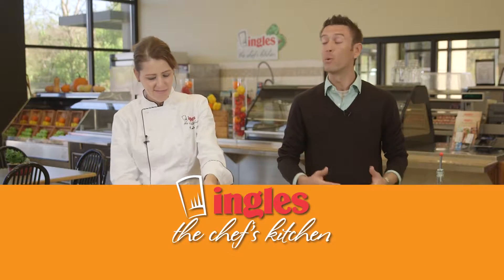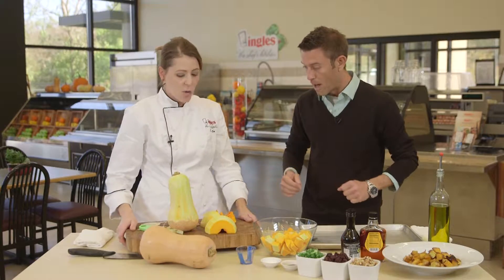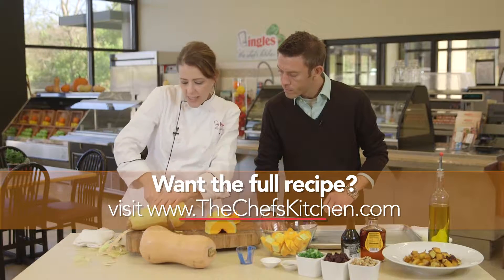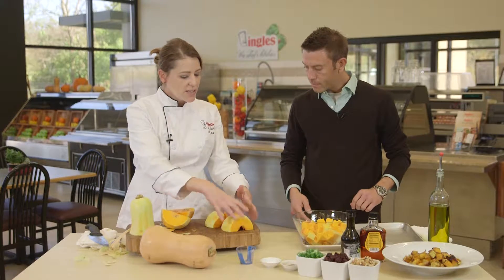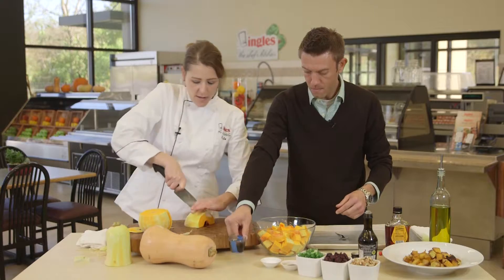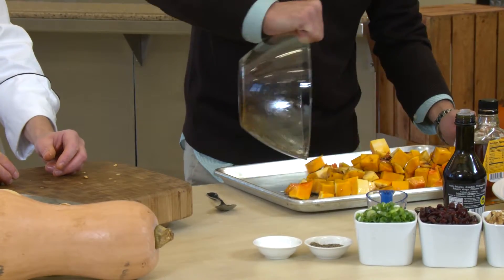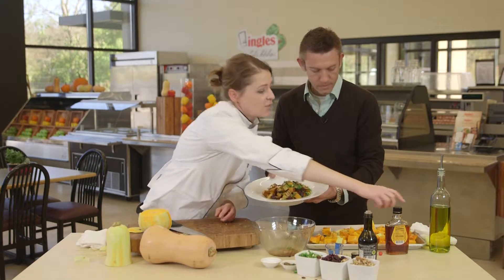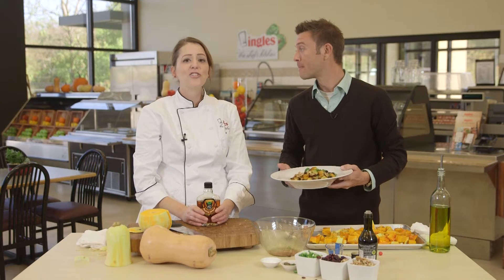INGCHEF BNSQUASH 1